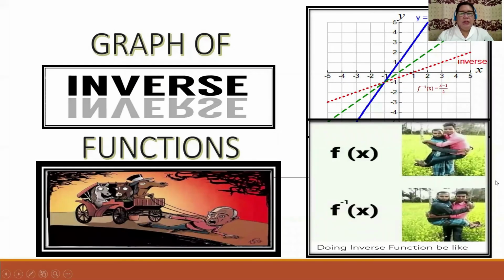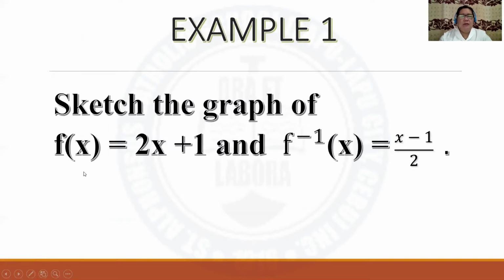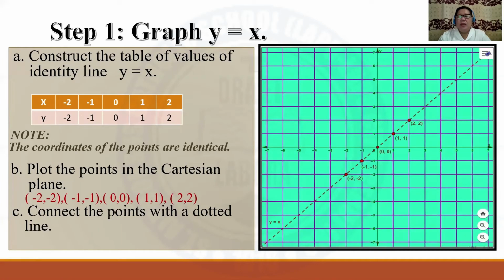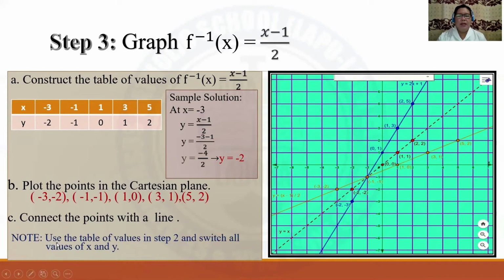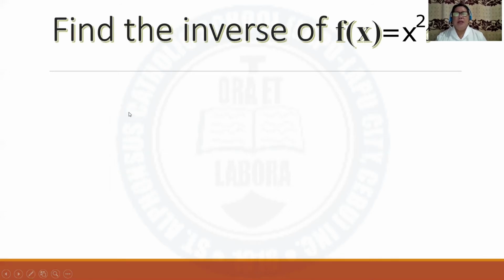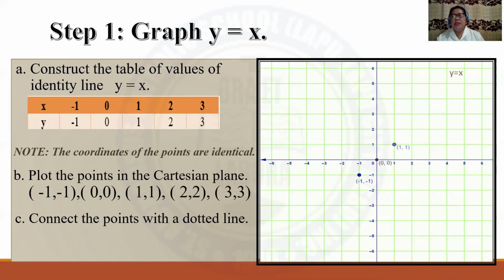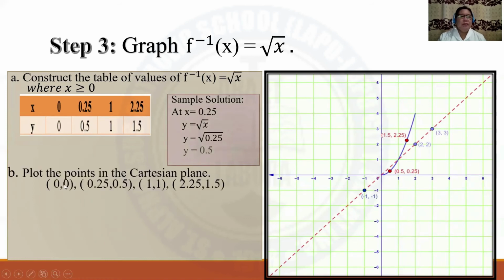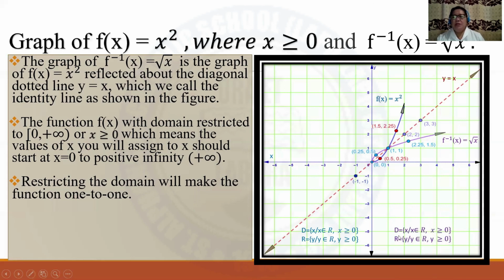Graph of Inverse Functions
This video contains a discussion about the Graph of Inverse Functions.  It is intended to all Grade 11 Math Learners.